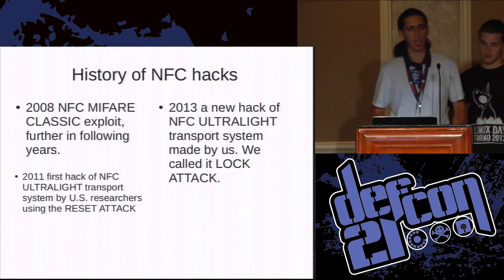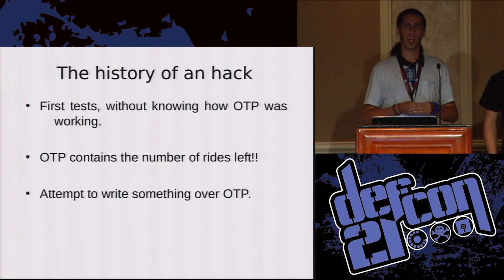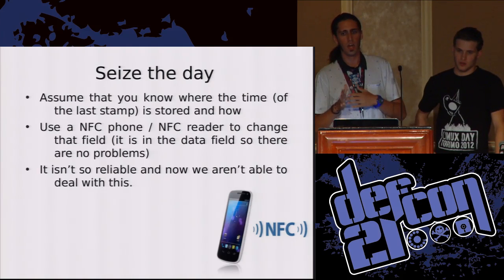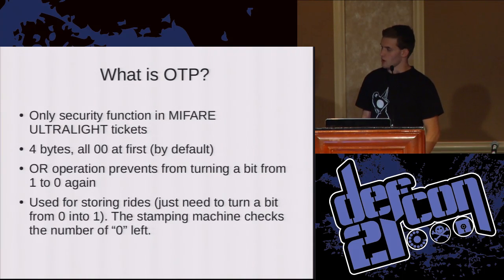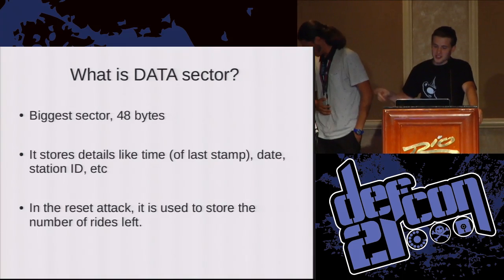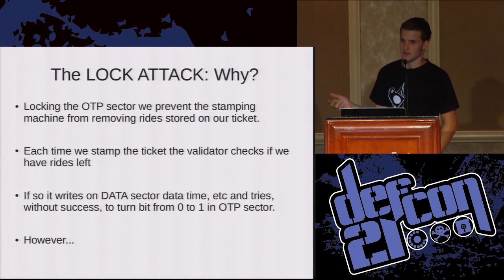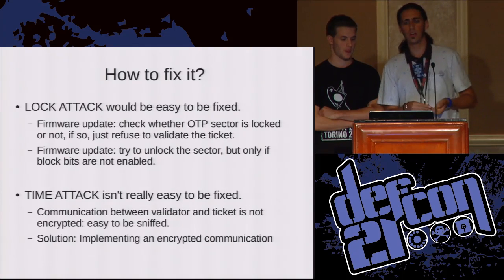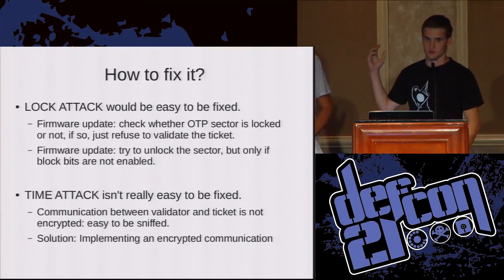DEF CON 21 - Bughardy and Eagle1753 - OTP It wont save you from free rides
OTP, It won't save you from free rides!
BUGHARDY
EAGLE1753

RFID technologies are becoming more and more prevalent in our lives. This motivated us to study them, and in particular to study the MIFARE ULTRALIGHT chips, which are widely used in public/mass transport systems. We focused on multiple-ride tickets, and were surprised that MIFARE ULTRALIGHT chips do not seem to use any type of encryption. We were excited at the idea of simply cloning a new, unused ticket onto older ones to "refill" them. Our excitement was cut short by a security feature called OTP. OTP, in the context of MIFARE chips, is a sector of the data that can be edited (initialized) only one time. In this way, the ticket can store how many rides you still have, and this value cannot be changed back.

After much tinkering, we were able to completely bypass this security feature, by (ab)using a separate security feature, the so-called "lockbyte sector". Join us in this session to learn how we found out how to use security features of the chip against each other, and obtain endless free rides with a 5-ride ticket.

bughardy (@_bughardy_) In 2013 bughardy ended his high school studies in Italy and has been admitted at Politecnico of Torino ( Turin ) in Telecommunication Engineering. His interests are Network Security and Hacking, He loves WiFi networks, and wireless connectivity. Bughardy is currently working with Eagle1753 on a WiFi security book. In dark nights, he dreams of one day being a pentester.

Eagle1753 (@Eagle1753) is a student at Politecnico of Torino (Turin). Eagle1753 is currently working together with bughardy on a WiFi security book, and is interested in wireless networks of any kind. He likes to study how things work, is very fond of Physics, in particular he loves electricity and sparks. He started programming databases, and one day hopes to become a developer in Robotics. According to his opinion, everyday life is a challenge and we all need challenges in order to go further in life.